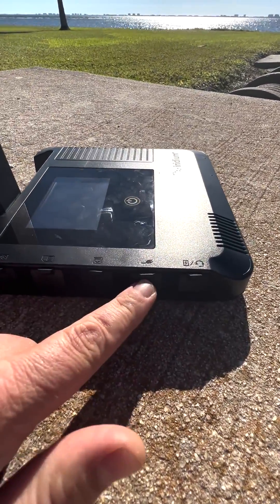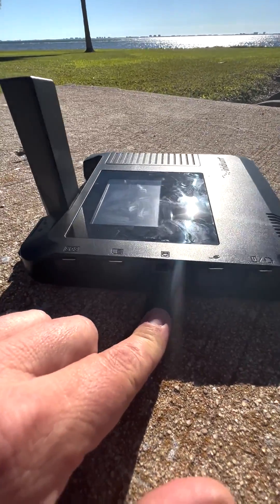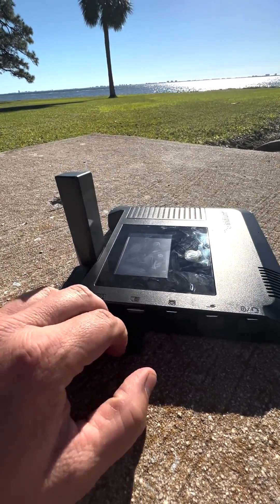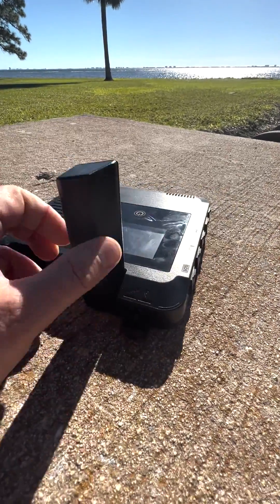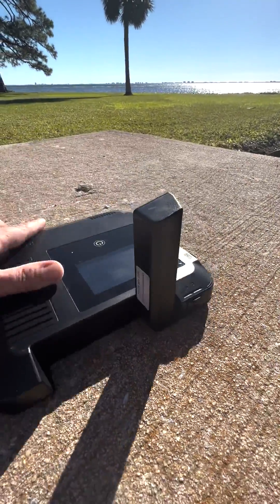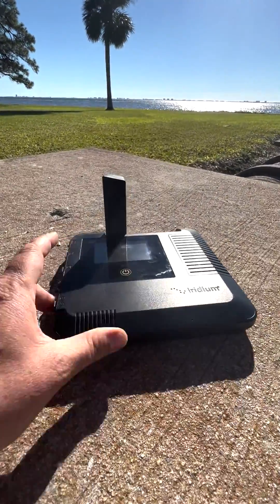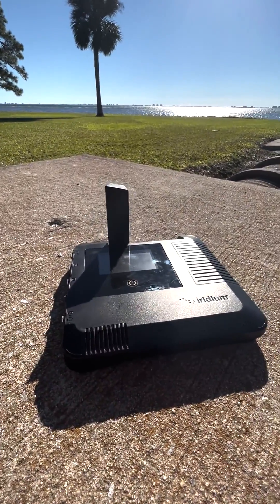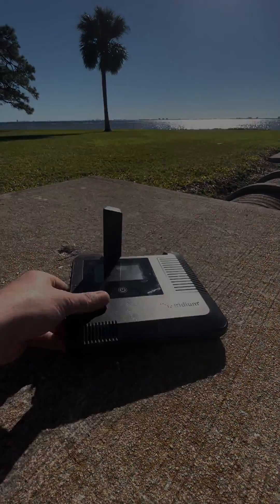Uncovering the World's Smallest Satellite Internet Hotspot: Iridium GO! exec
Introducing the ultimate mobile satellite internet Wi-Fi hotspot for seamless on-the-go communication.

Connect your smartphone to the Iridium GO! exec and get instant, fast and RELIABLE satellite connectivity anywhere on earth! The Iridium GO! exec is a portable wireless access device that transforms your smartphone into a global satellite-connected gadget!

Powered by the world's furthest reaching network, Iridium Certus® 100, it enables Wi-Fi connectivity for select messaging, email, social media, weather, and light web browsing apps, as well as simultaneous access to two high-quality voice lines for calls to friends, family, and co-workers. Users can make phone calls directly on the Iridium GO! exec using the built-in speakerphone and microphone or connect wirelessly to the device within a range of up to 30 m (100 f) from their smartphone using an Iridium GO! exec app for phone calls and internet access.